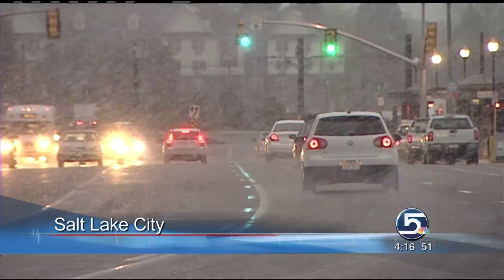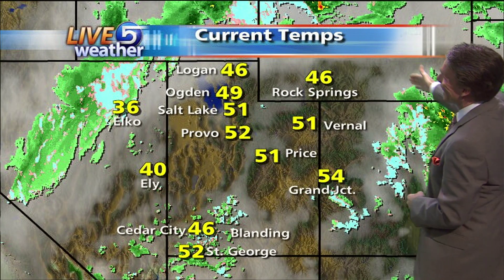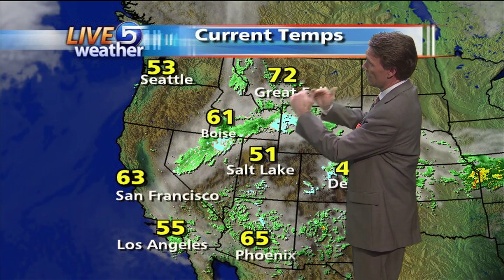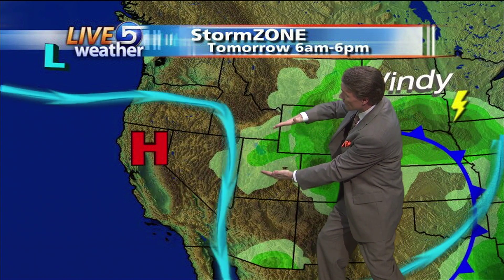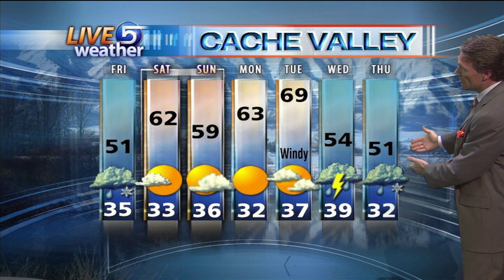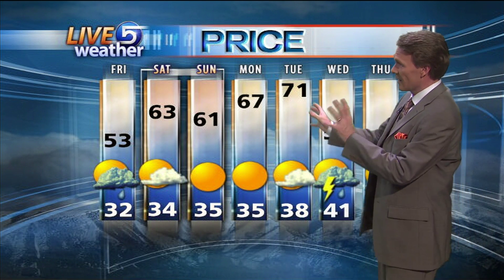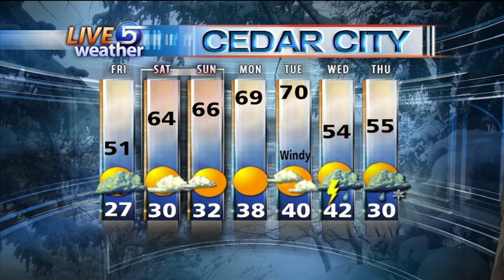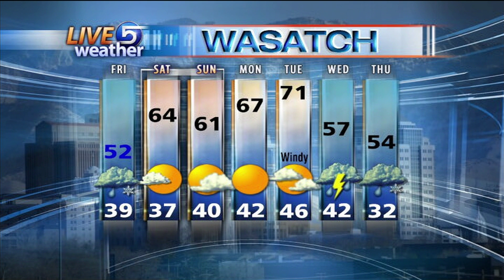Dan Pope Weather 4 pm KSL-TV 4.22.2010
Morning snow fell throughout the Wasatch Front, with some locations recording nearly one inch of snow (in the video of this weathercast).  By afternoon, we were in the "sucker hole" or center of the low pressure system where skies turned partly cloudy and temperatures warmed a little.  The wrap around of the storm will move into the Wasatch Front Saturday morning with valley rain and some Bench snow. High pressure means nicer weather for the weekend and next week until Wednesday when another storm will approach from the Pacific.  American Meteorological Society Certified Broadcast Meteorologist Dan Pope.